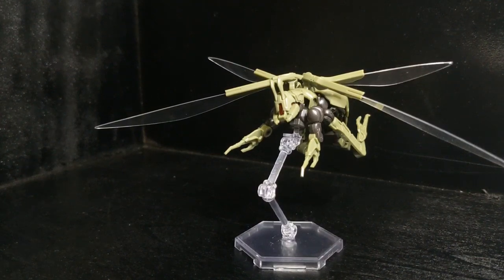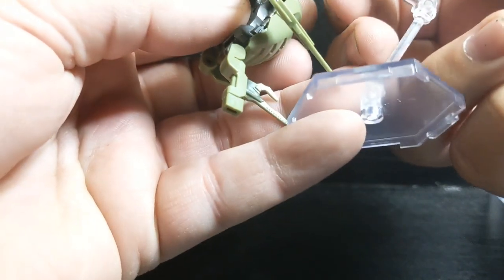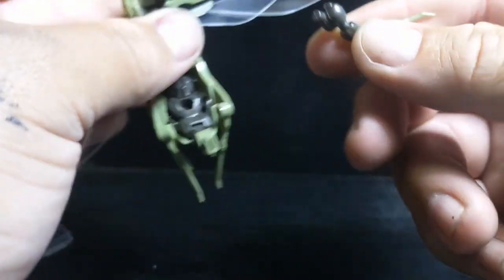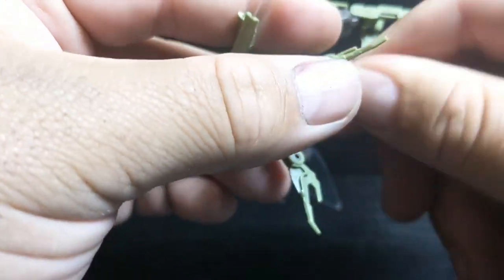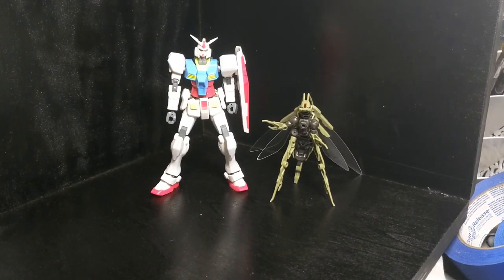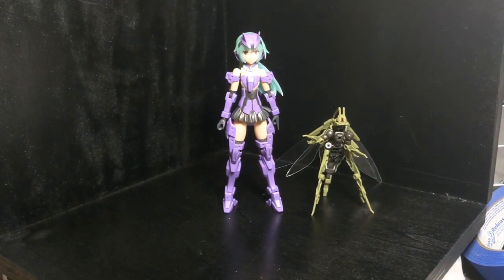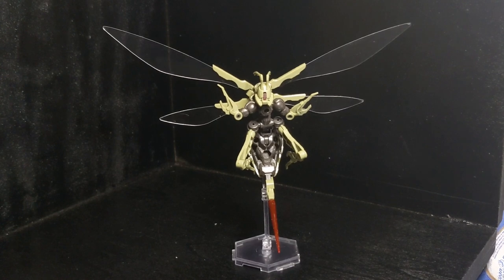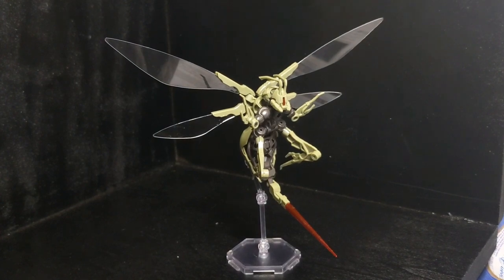Hexa Gear Messer Float! Is this big bug a big deal? Yes! Get yourself one!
I hate writing click baity titles but it can be fun! I happened to think this one is really worth the buy though. It's small, not terribly expensive and it's sized well enough to go with a variety of different scaled mecha and sci fi kits!

You should definitely try to find one or two... or build a hive!

Model Kit

Hexa Gear